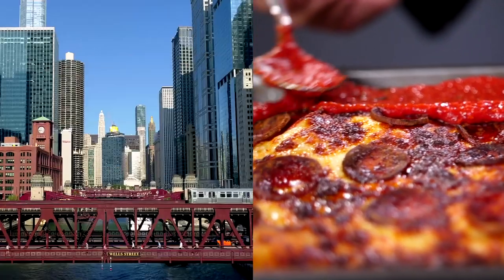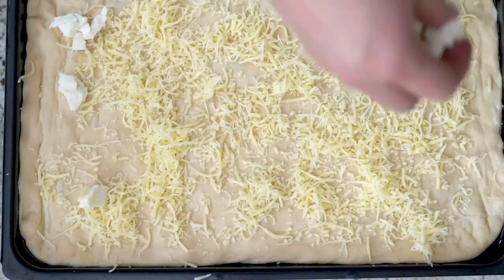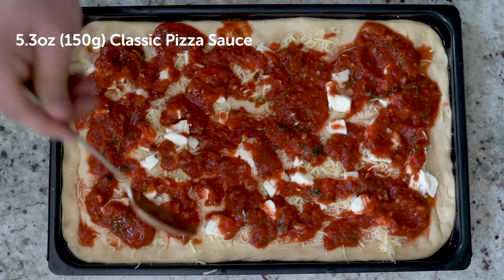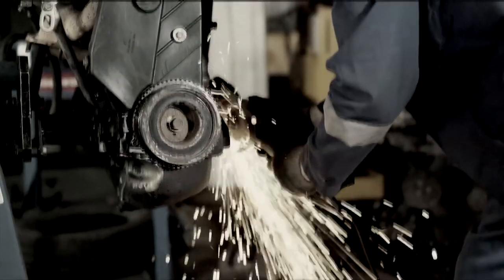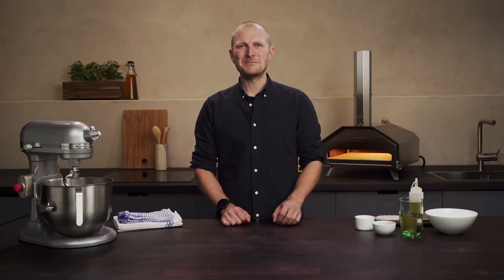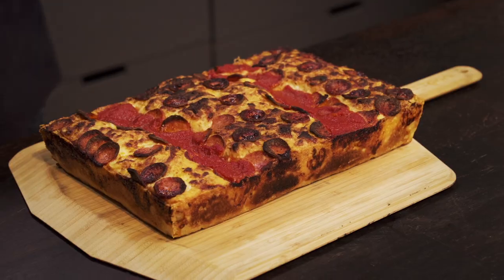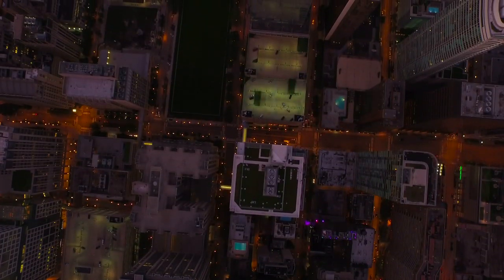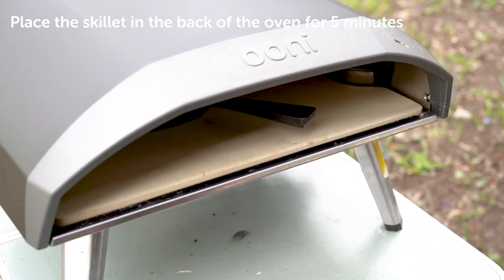Pan Pizza - The History and How To Make | National Pizza Month | Ooni Pizza Ovens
We’ve shown you the classics, now meet the ultimate tastebud pleaser: Pan Pizza! It’s bouncy like a cloud and saucy like… well, it’s really saucy! This video is our ultimate guide some of our favourite Pan-style pizzas: we explore Sicilian pizza, Detroit-style pizza and Chicago deep dish pizza.

Whichever of the pan pizza styles you choose, you will never hear anyone complain about the thick and delicious crust with a cheesy, heavenly layer on top. Pizza making at home just got more interesting!

Which of the pan pizzas is your favourite? We’d love to hear that from you! Share in the comments below. We look forward to hearing from you! 🍕❤️